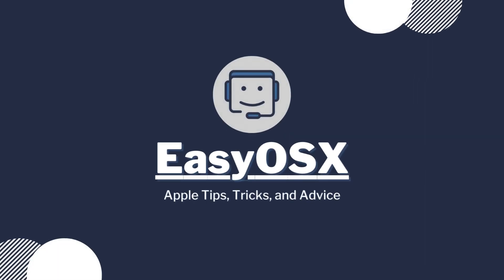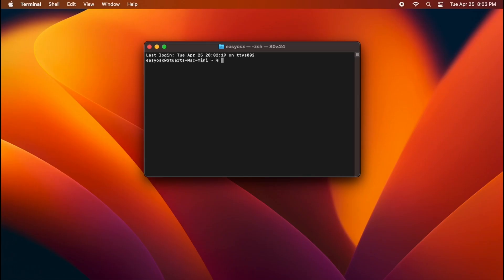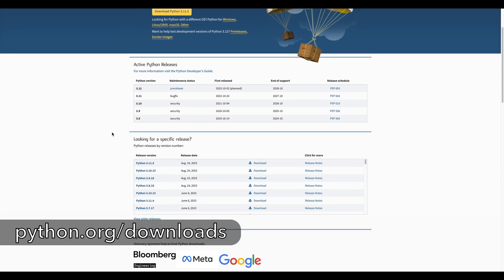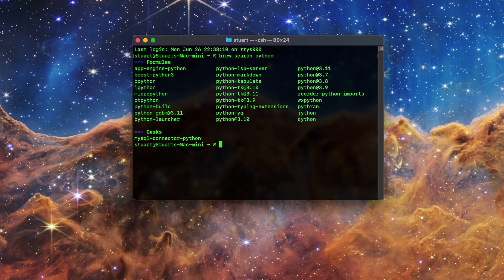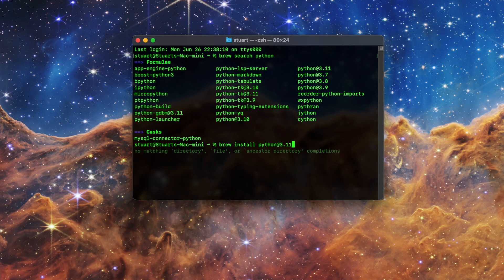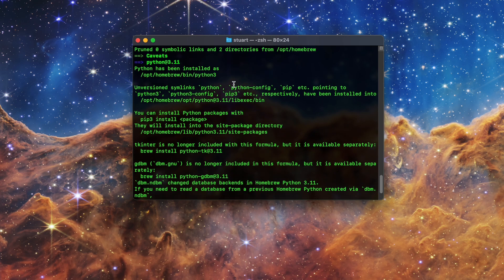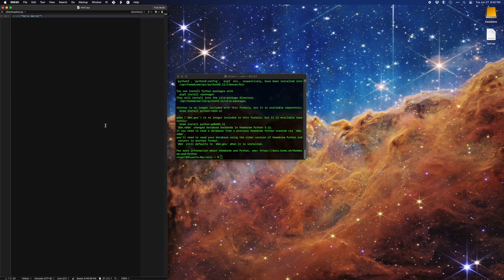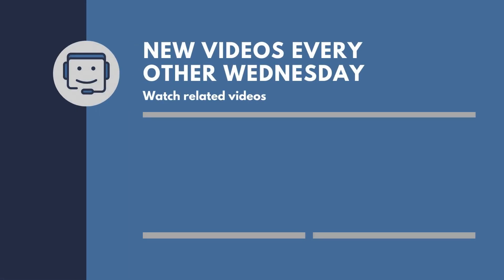Install Python 3 via Homebrew on Mac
Python is a very easy and flexible programming language.  I started studying it a couple months ago and have had a blast.  You can install Python via the website, or be like me and install it via Homebrew

00:00 - Intro
00:10 - Xcode Command Line Tools has an earlier version of Python installed
01:02 - Install Python3
02:15 - Testing the install